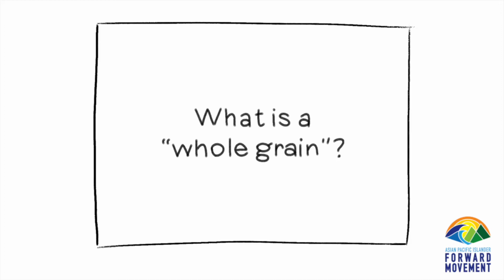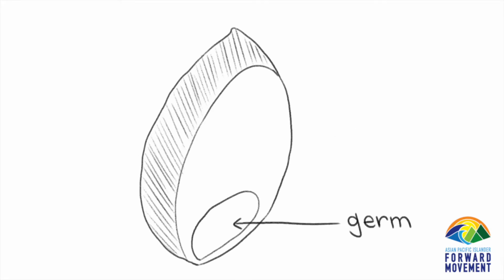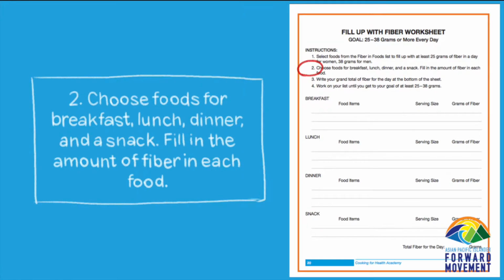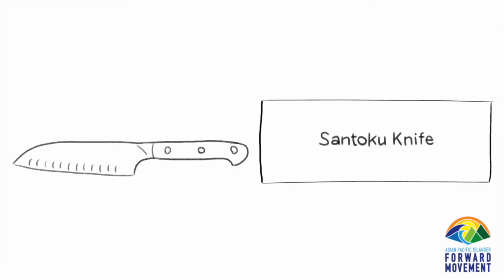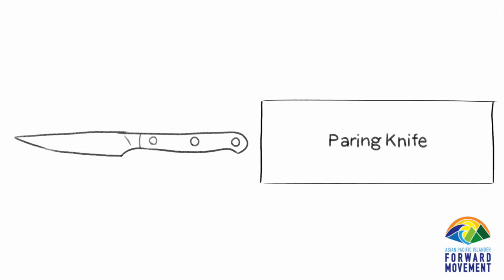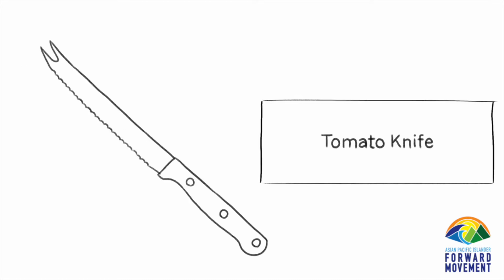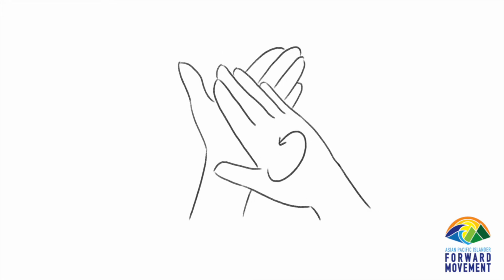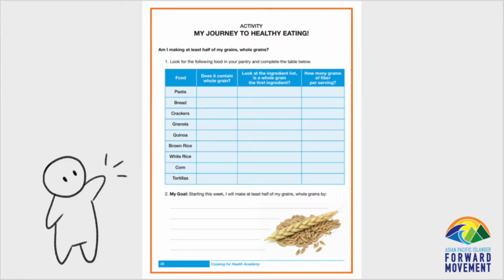Healthy Living Virtual Workshop: Part 2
Welcome to our Healthy Living virtual workshop series, where we learn together about cooking tips, staying active at home, and nutrition tips.